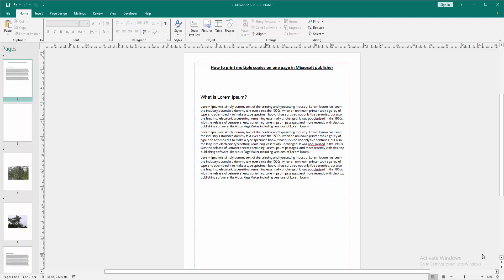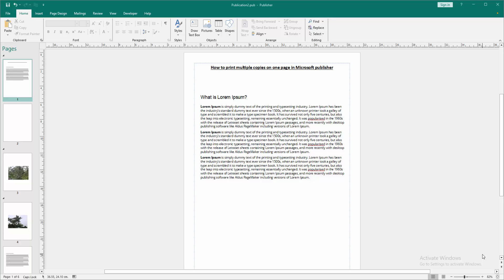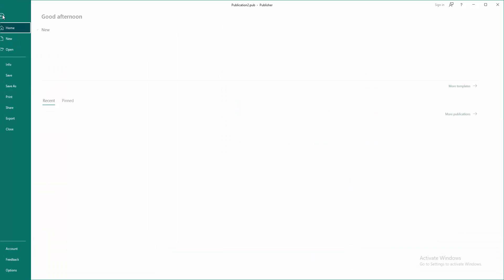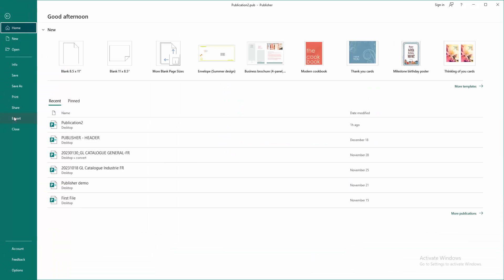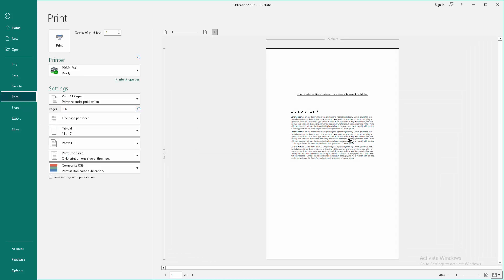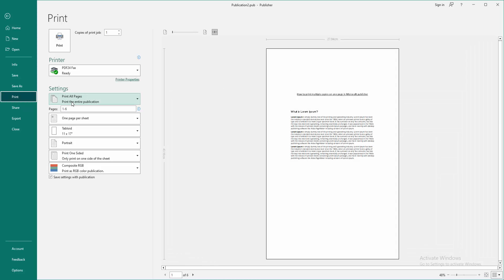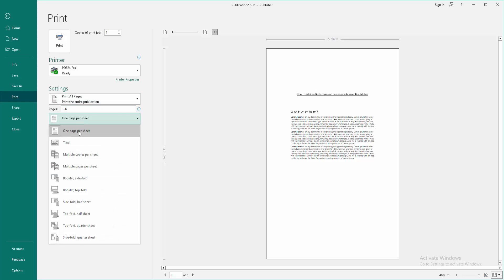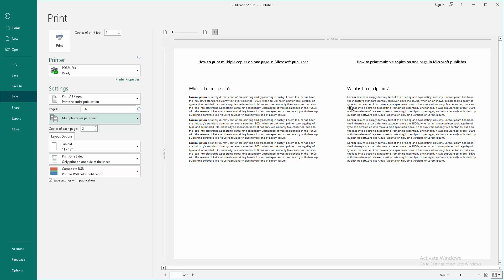How to print multiple copies on one page in Microsoft publisher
Assalamu Walaikum,
In this video I will show you, How to print multiple copies on one page in Microsoft publisher.  Let's get started.